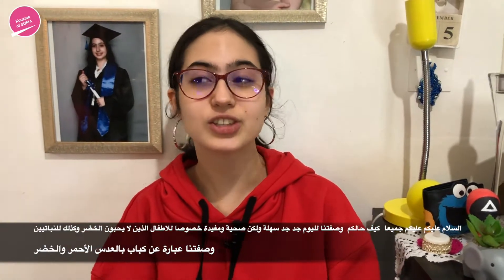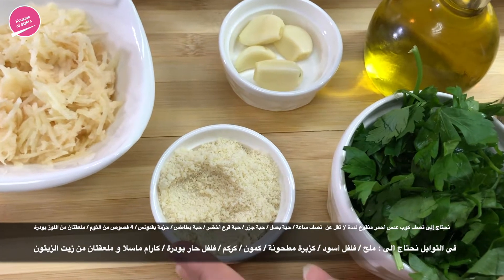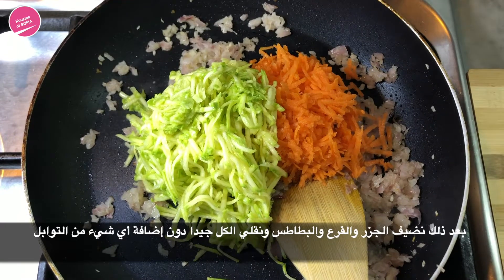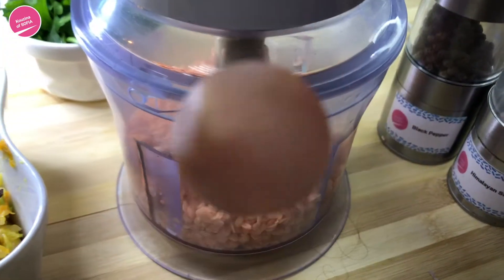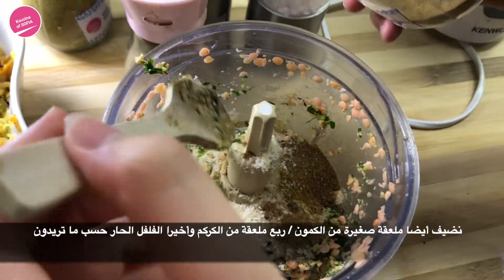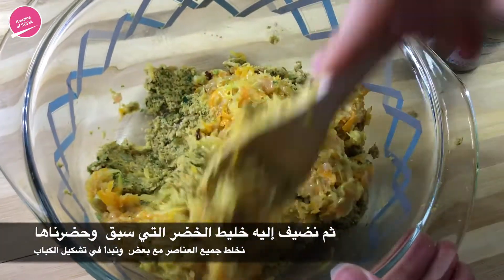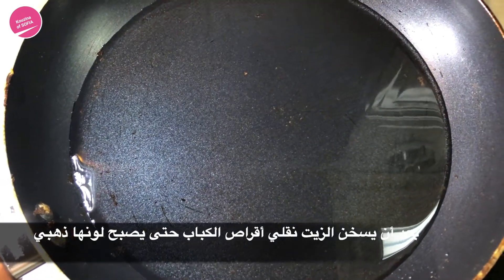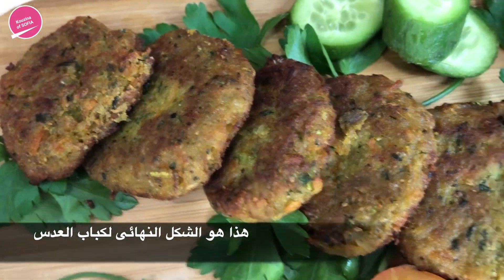Red lentils Kabab With vegetables recipe / gluten-free / vegan kabab recipe / easy red lentil Kabab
I'm not a huge meat lover and I don't consume animal products that often, so you can say I am practically vegetarian. This is one of my new favourites. Vegetarian kabab/patties/nuggets. They are so good and filled with protein and nutrients from vegetables and the best part is that you can't even tell that they have lentils or vegetables in them.

Ingredients:

- 1/2 cup red lentils
- 1 medium onion
- 1 medium carrot
- 1 medium courgette
- 1 medium potato
- 4 cloves garlic
- 1 bundle of parsley
- 2 tbsp almond powder
- 2 tbsp olive oil
- salt & pepper to taste
- 1 tsp corriander powder
- 1 tsp cumin
- 1 tsp garam masala
- 1/4 tsp turmeric
- chilli powder to taste
- oil for pan frying

I love all ❤️.   ❤️.    ❤️